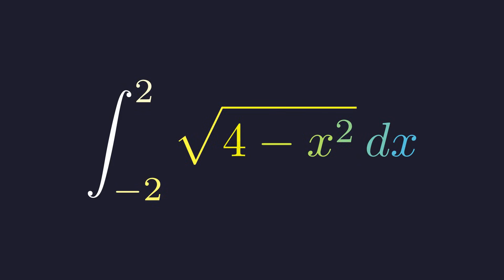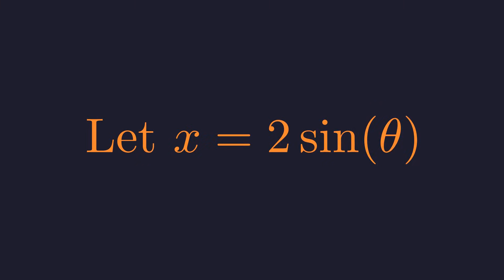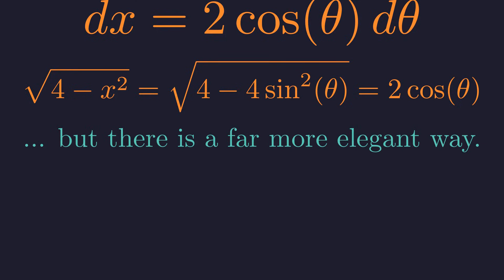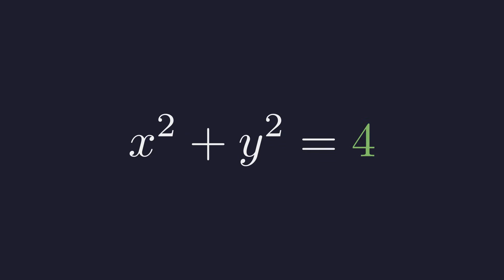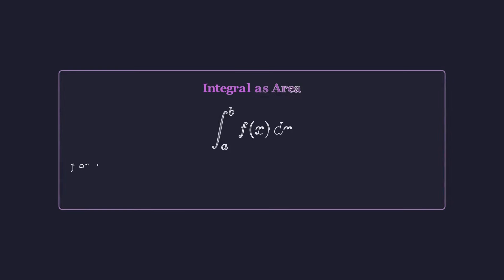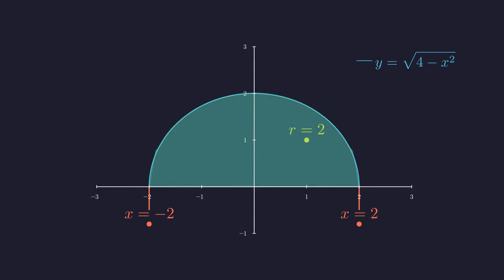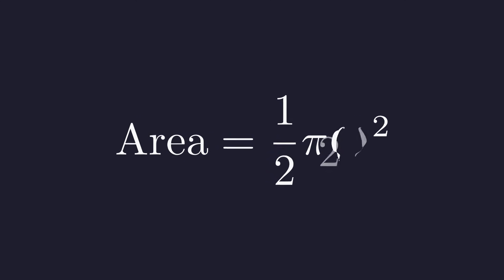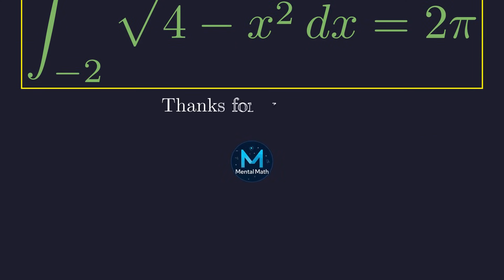This Integral Needs ZERO Calculus.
Prepare to have your mind blown! This video tackles a classic calculus problem—the definite integral of the square root of (4 - x^2) from -2 to 2—and reveals a beautiful, elegant solution that requires absolutely zero calculus.
We'll first show you the standard "bruteforce" method using trigonometric substitution, the way it's taught in most textbooks. Then, we'll unveil a far more intuitive approach by understanding the deep connection between integration and geometry. Discover how to recognize this intimidating integral as simply the area of a semicircle. This powerful insight turns a difficult calculus problem into a simple area calculation.
Whether you're studying for AP Calculus, are in college-level math, or just love elegant mathematical solutions, this video will change the way you look at integrals. Don't just calculate—understand!

Timestamps:
0:00 - The "Impossible" Integral
0:21 - Method 1: The Bruteforce Calculus Approach
1:08 - Method 2: The Elegant Geometric Connection
1:17 - Revealing the Shape of the Function
2:17 - What a Definite Integral Actually Means
2:36 - Visualizing the Area
3:07 - The Simple Calculation
3:35 - The Final Answer Revealed